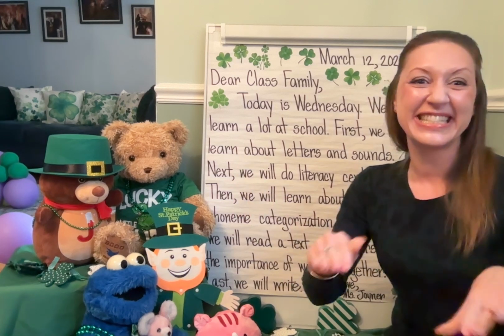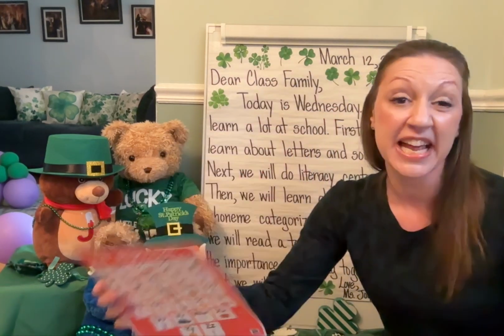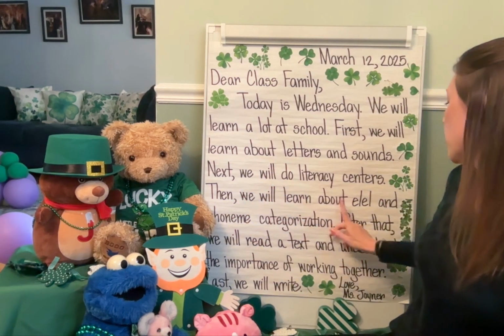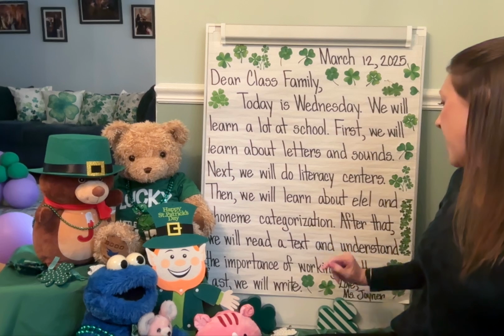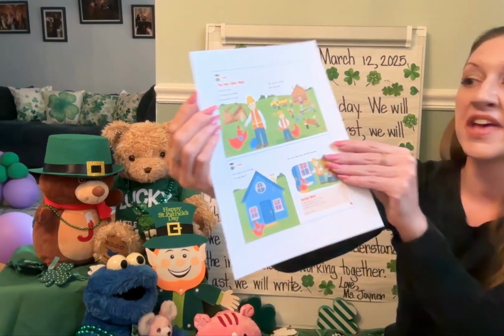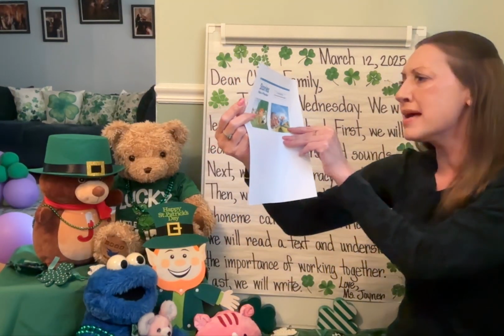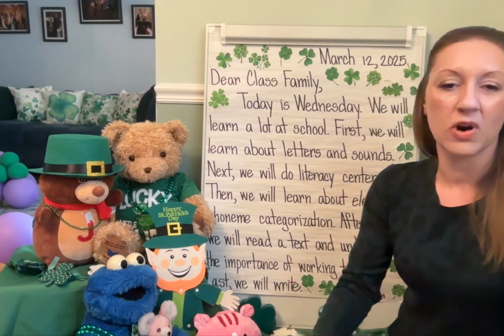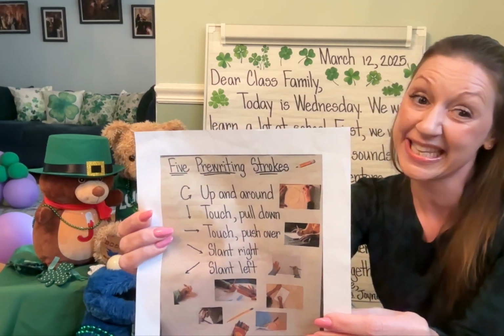Morning Meeting and Message March 12, 2025